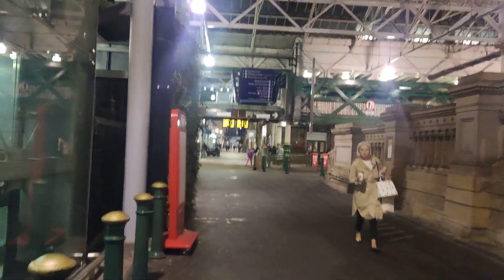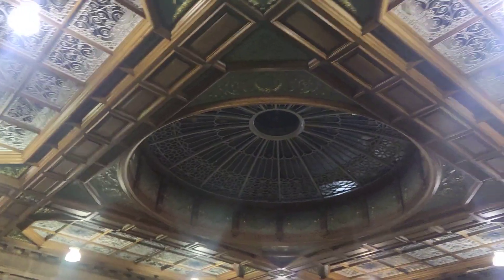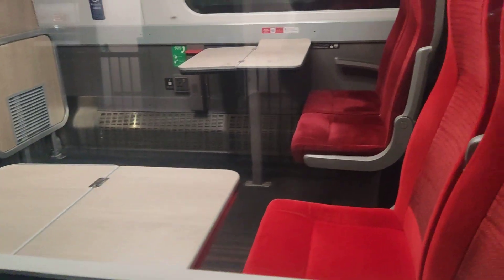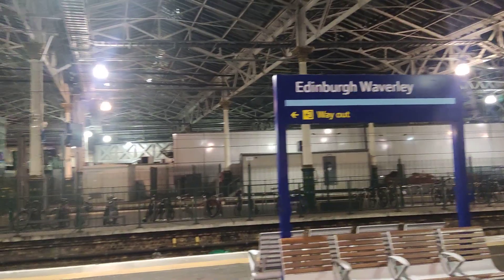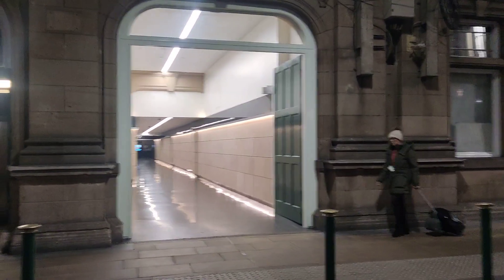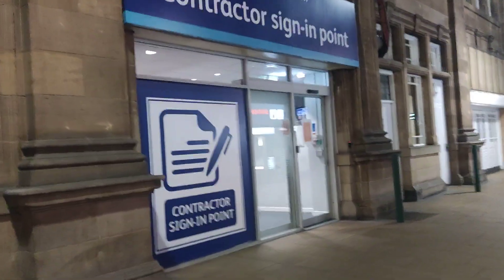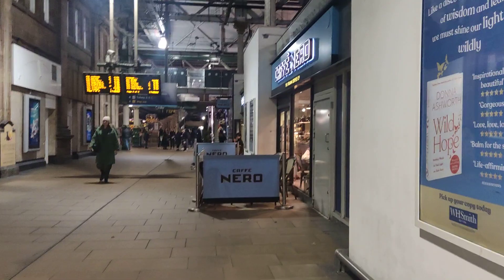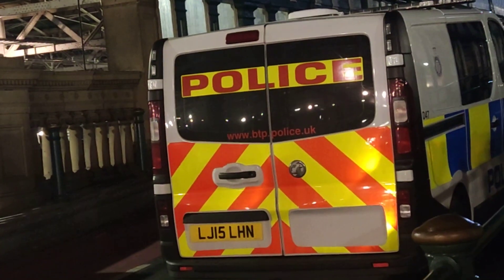Edinburgh WaverleyTrain station in Edinburgh, Scotland#travel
Edinburgh Waverley

Train station in Edinburgh, Scotland